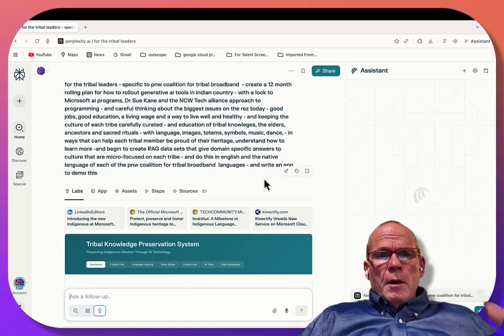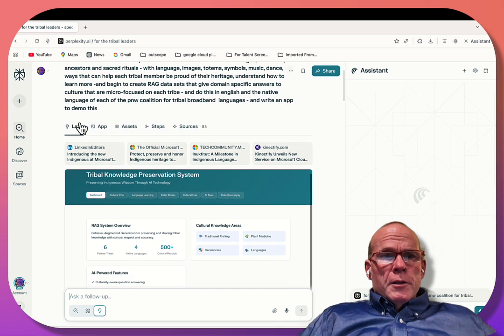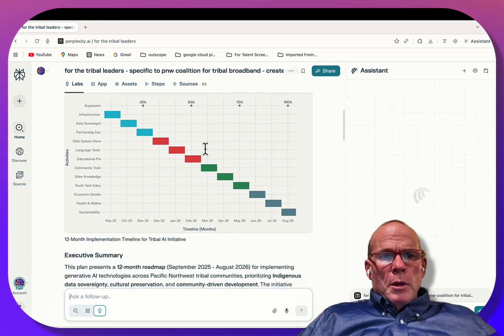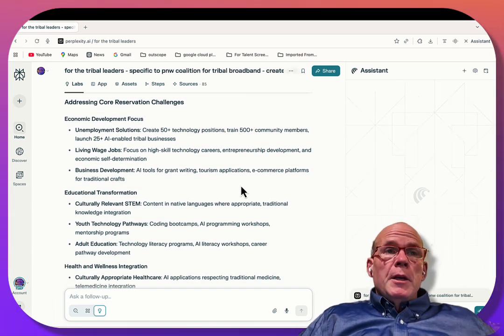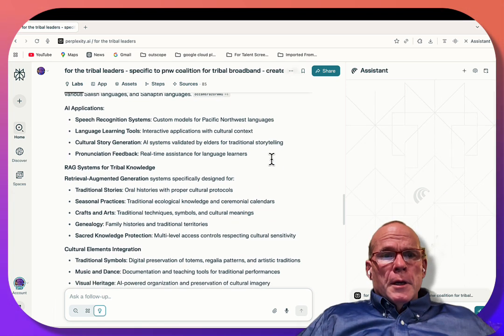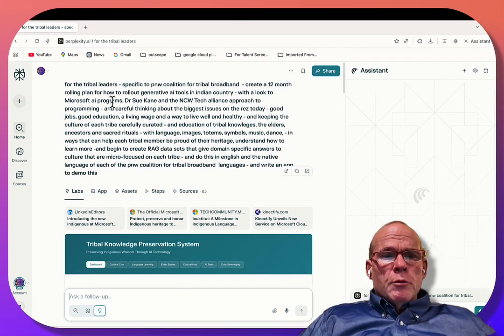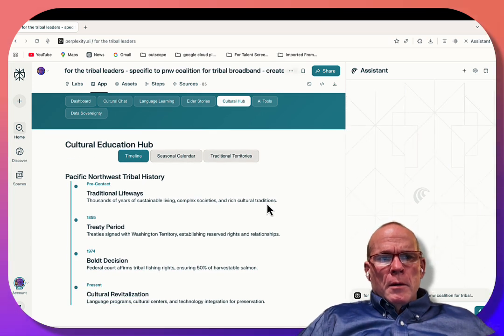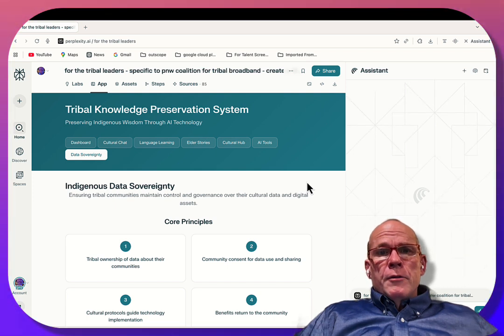sue kane ncw tech alliance - tribal approach to ai